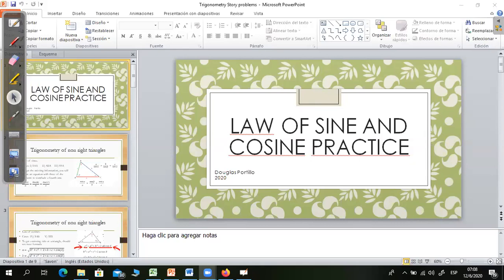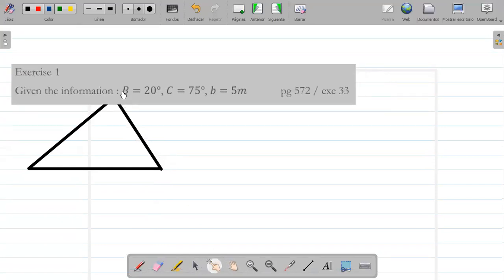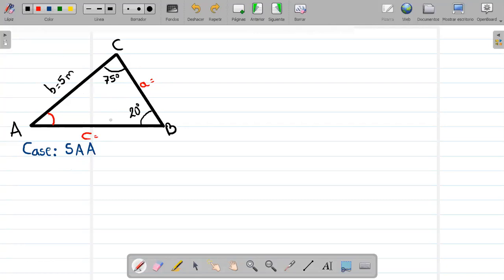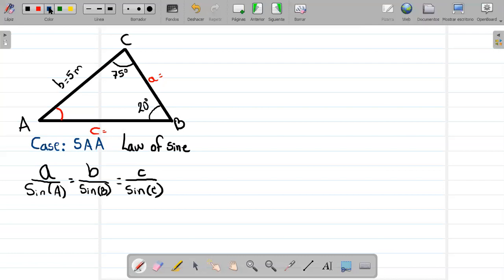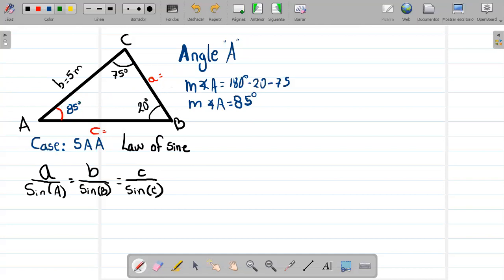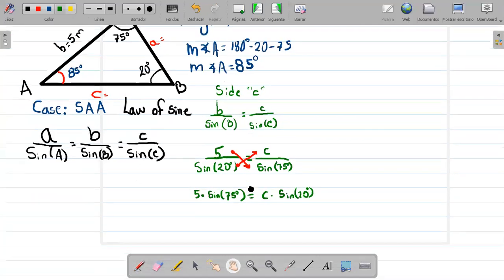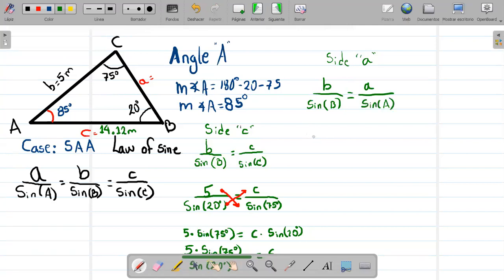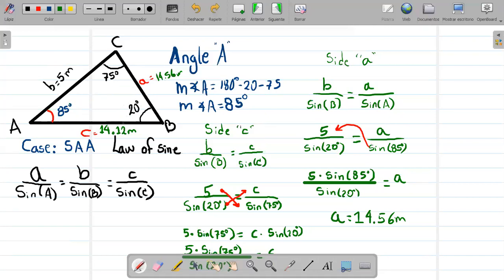math class 11th exercise 1 practice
June 10 and june 12